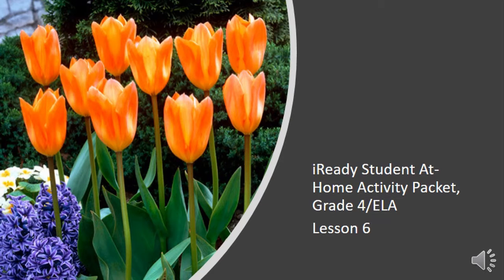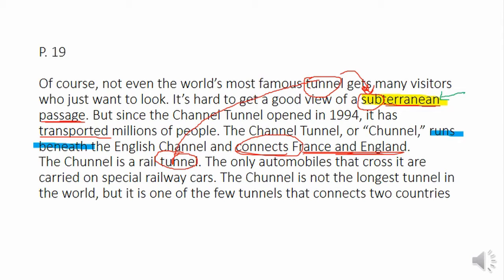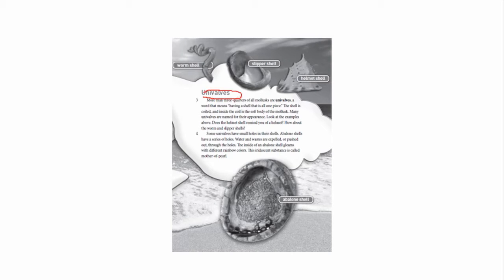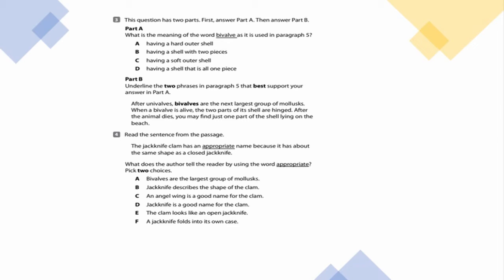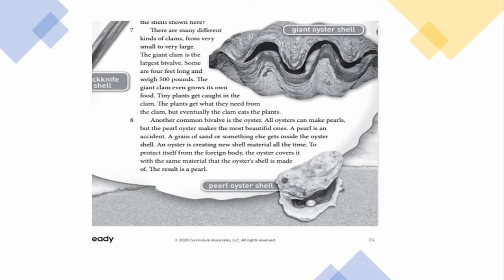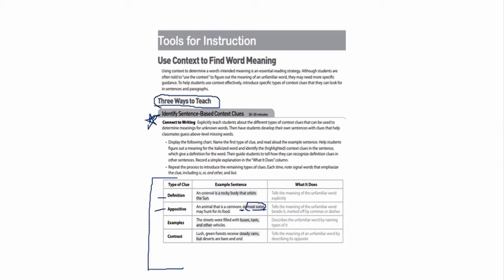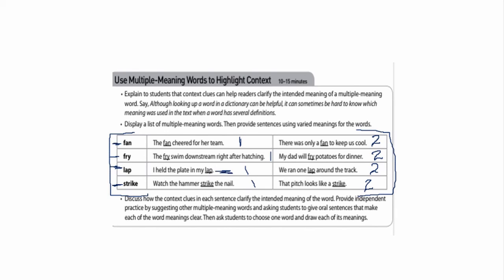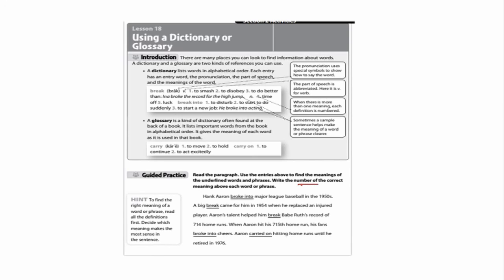4th Grade Reading Duval HomeRoom Packet Review Week of 3/30/20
In this video, Ms. Moye reviews examples for the Duval HomeRoom Reading Packet for the week of 3/30/20.